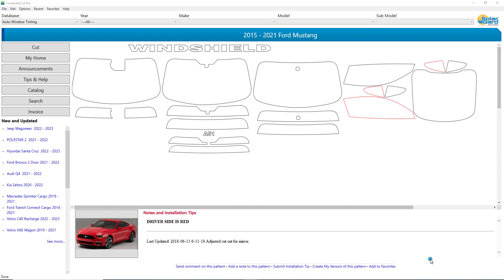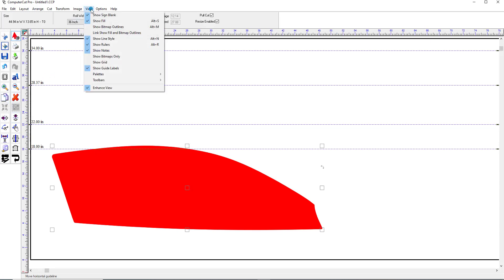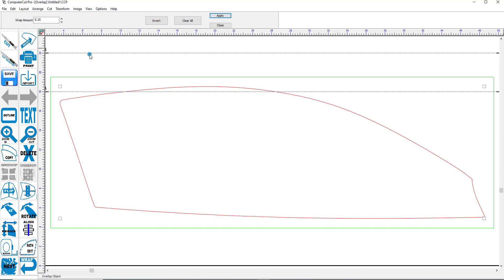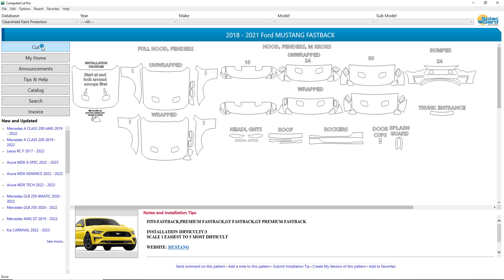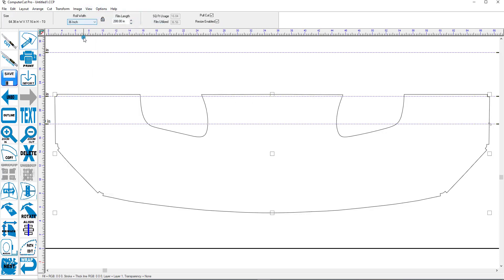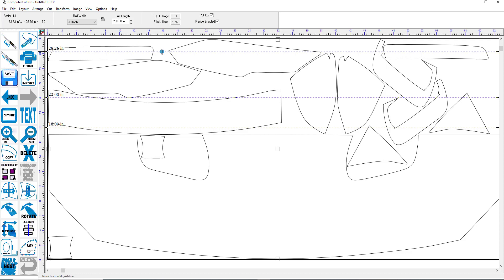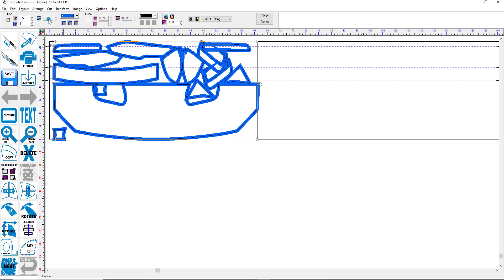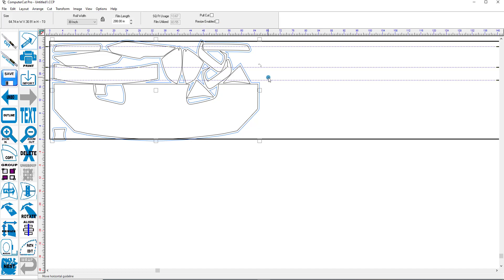How to Wrap, Optimize, and Outline Using ComputerCut Pro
Shows how the user can select patterns to wrap edges, optimize multiple patterns for maximum efficiency and to place an outline around the patterns to speed up separating patterns out.